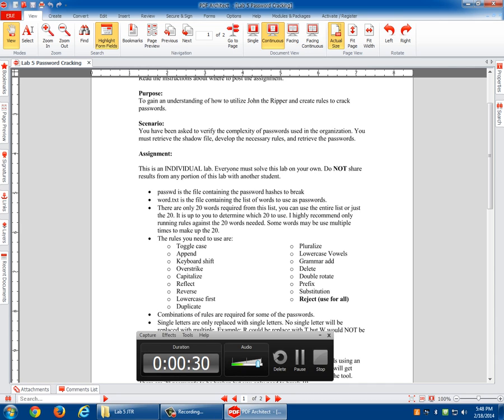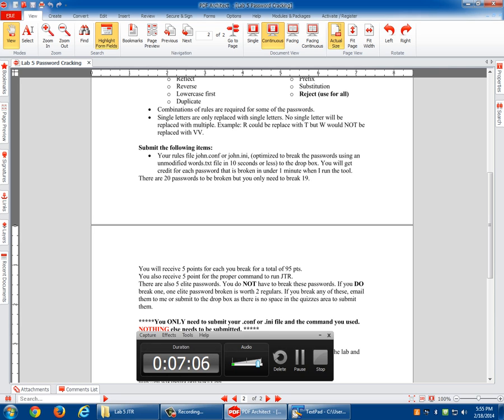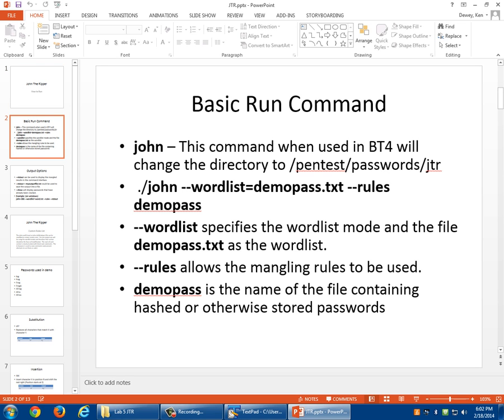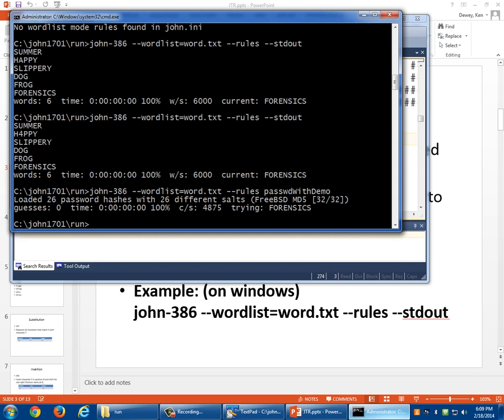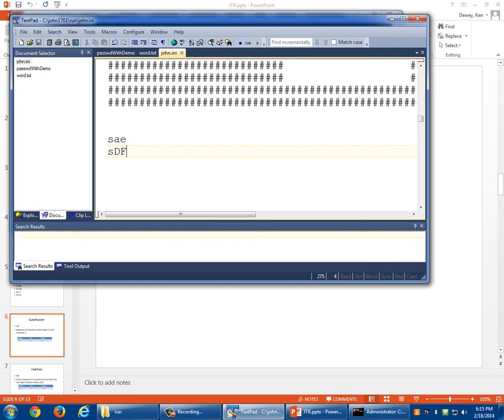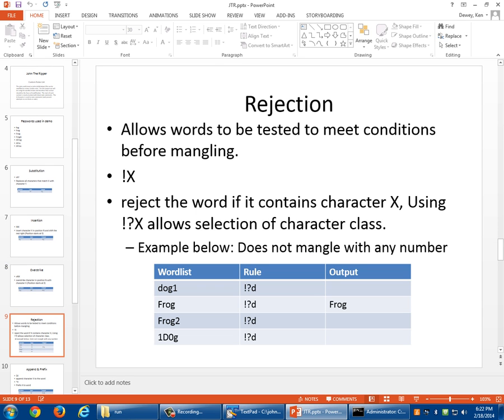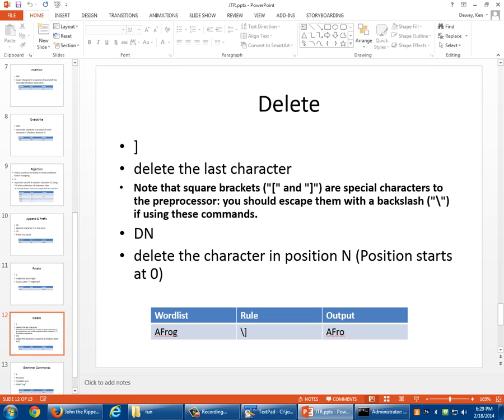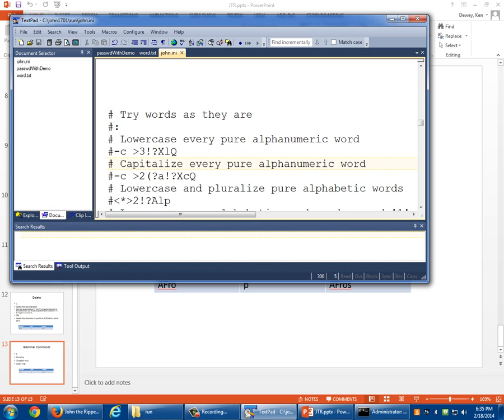CIT2553 Lab 5 JTR